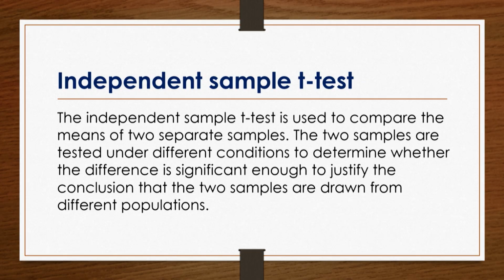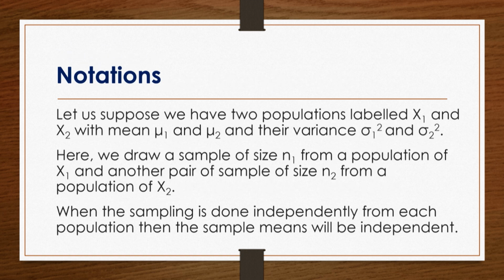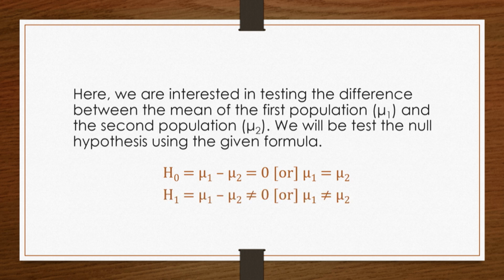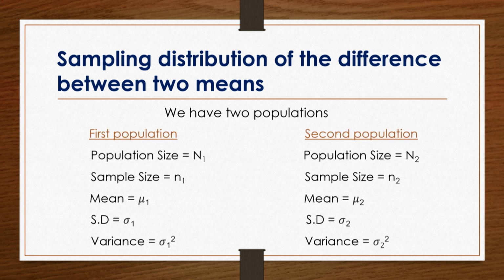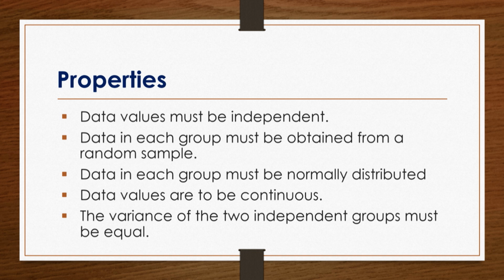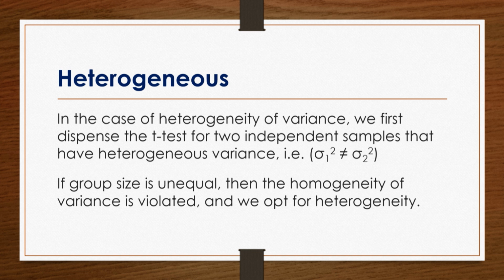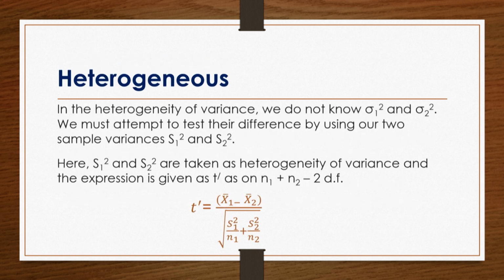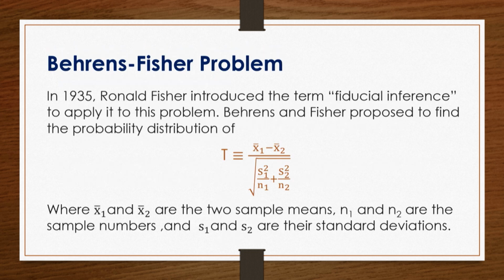lesson 19 part 2 Properties and specifications of inference on Testing the Difference between Two Me